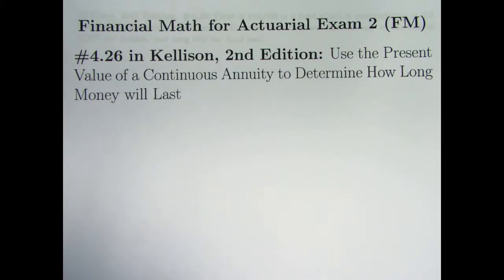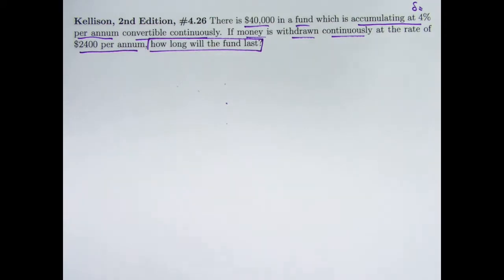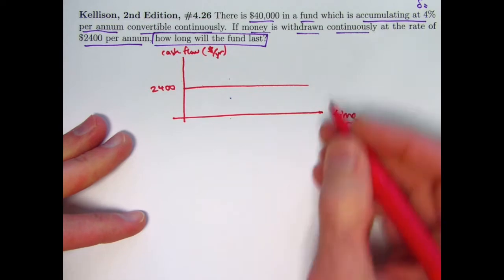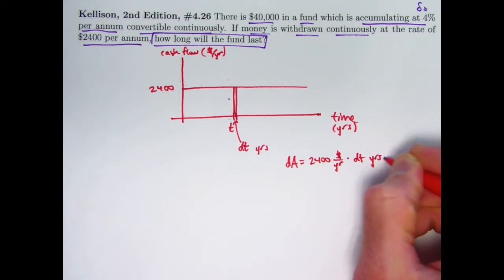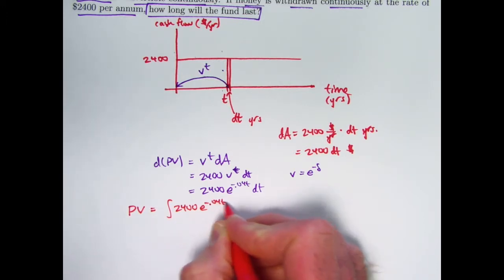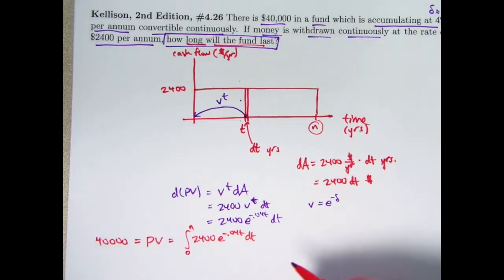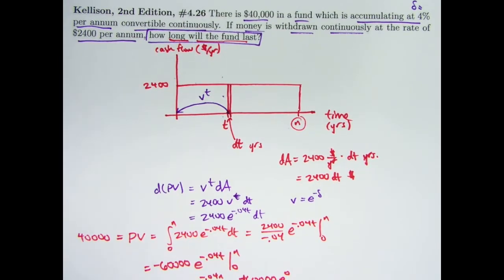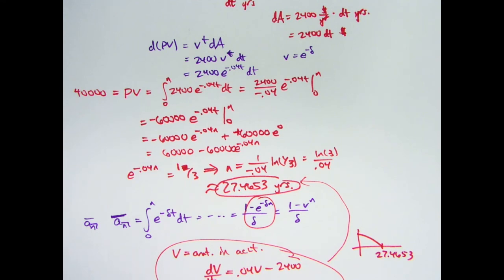Actuarial Exam 2/FM Prep: Use PV of a Continuous Annuity to Find How Long Money Will Last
"The Theory of Interest", Stephen G. Kellison, 2nd Edition

Financial Math for Actuarial Exam 2 (FM), Video #44. Exercise #4.26 in "The Theory of Interest", Stephen G. Kellison, 2nd Edition.

Exercise #4.26: There is $40,000 in a fund which is accumulating at 4% per annum convertible continuously. If money is withdrawn continuously at the rate of $2400 per annum, how long will the fund last?